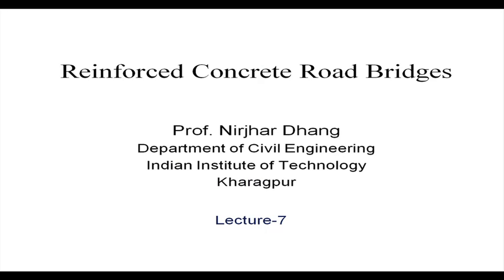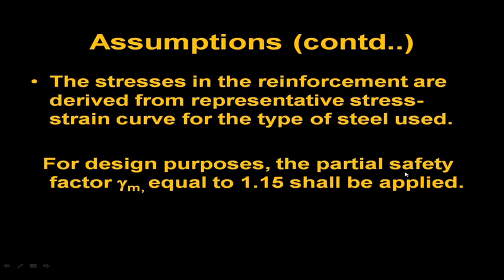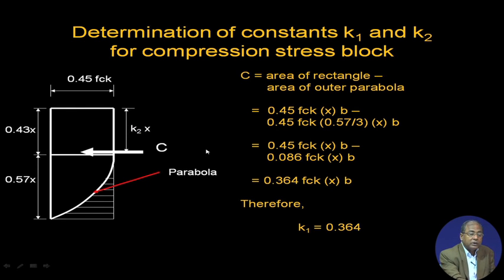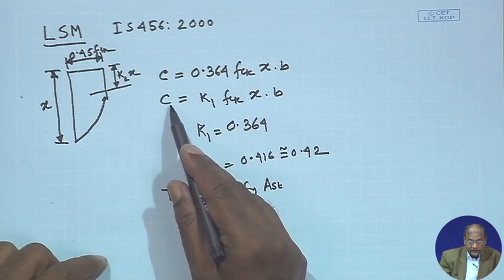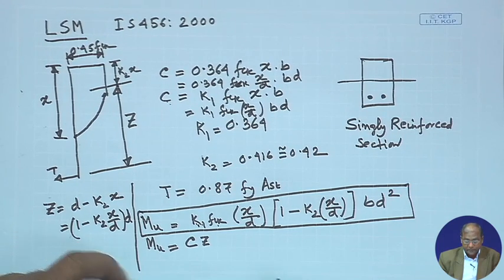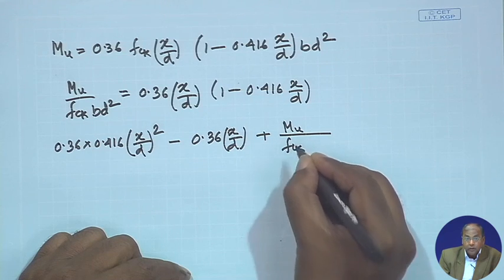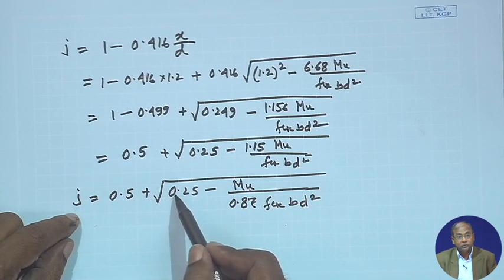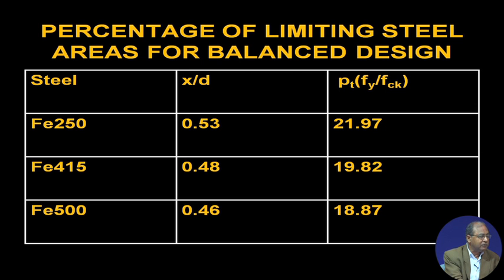Limit State Method of Design as per IS456 2000